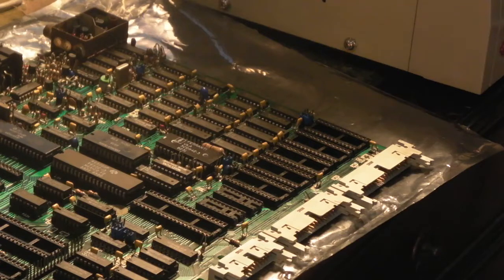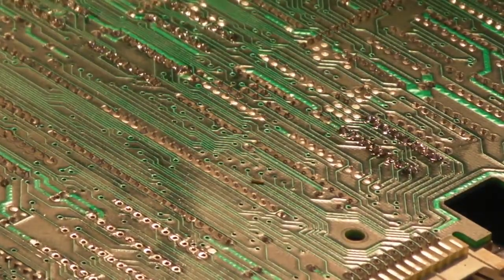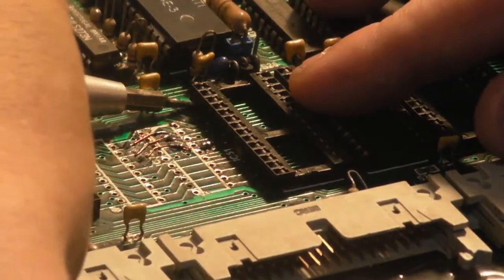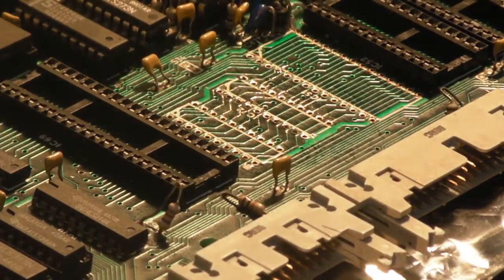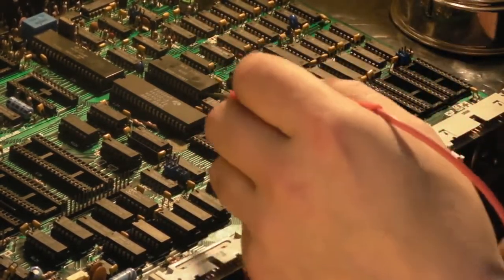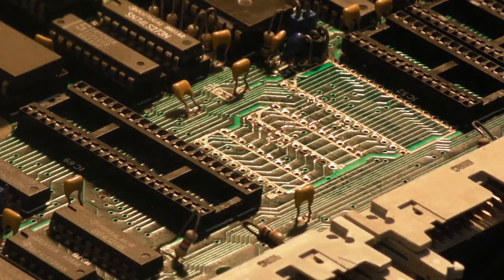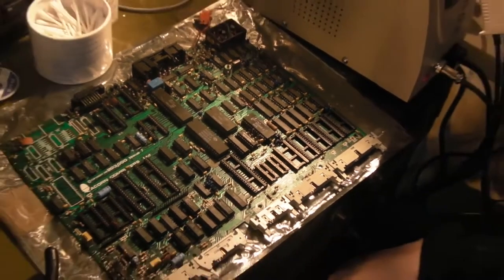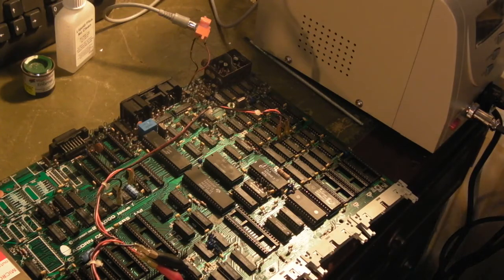BBC Micro restoration pt9 (Project Mildrids Ashtray)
I re do the repairs to the damage i caused when removing ic72 plus i replace ic51s socket.